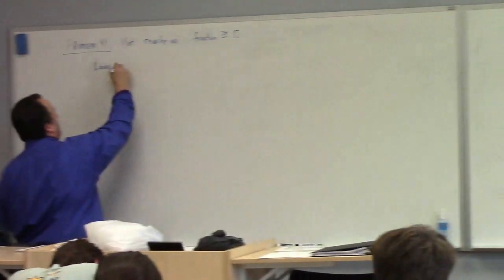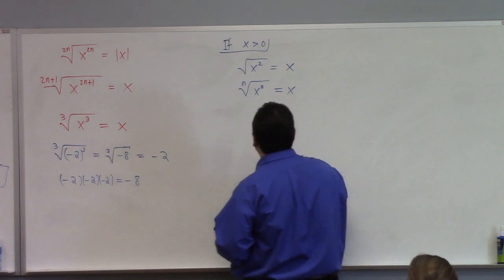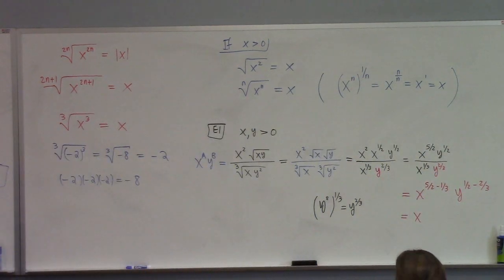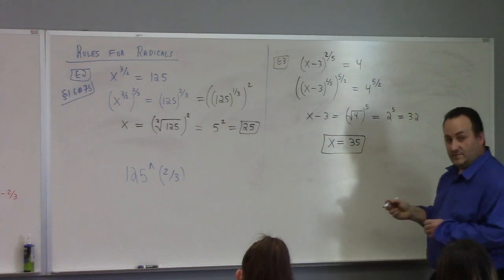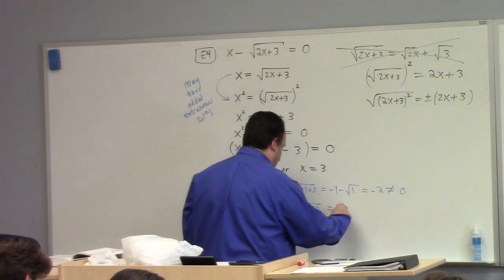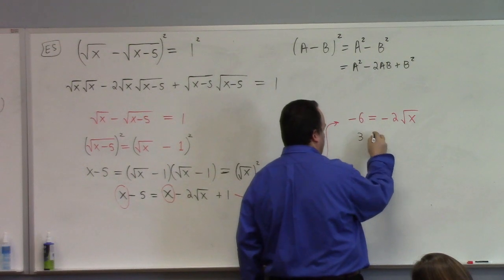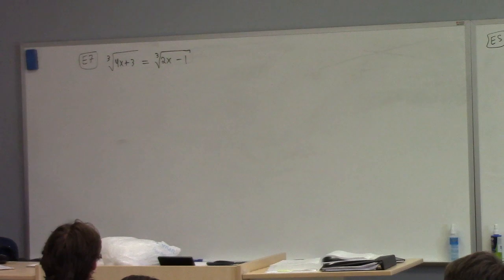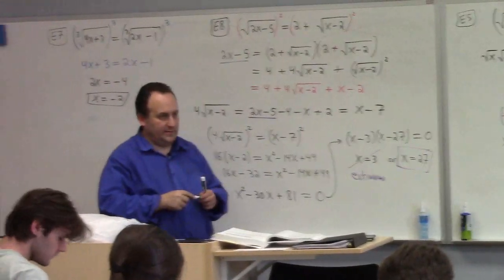College Algebra: radical equations, 2-28-23